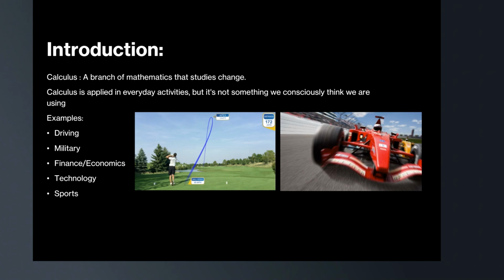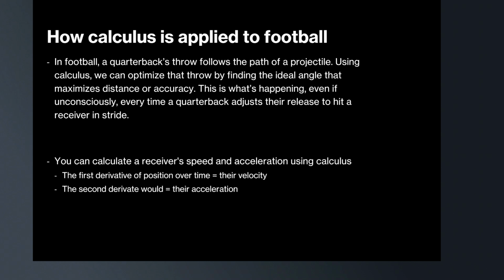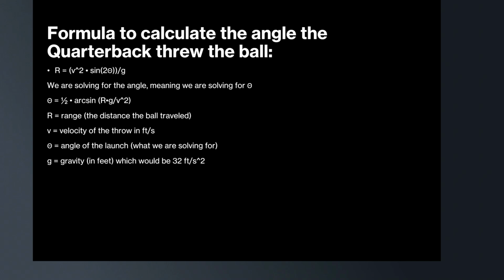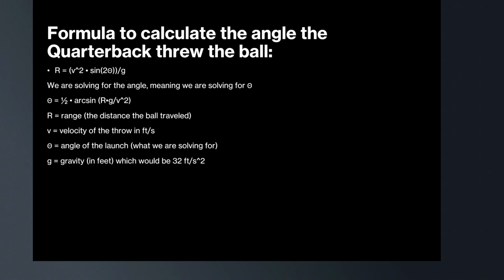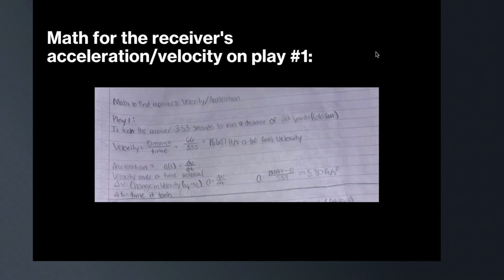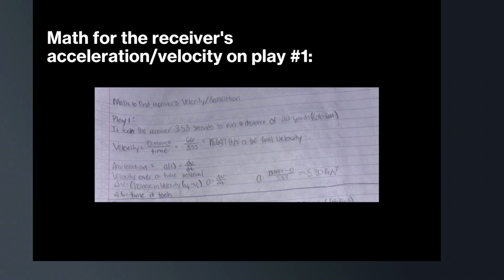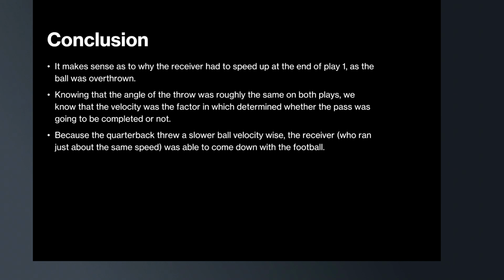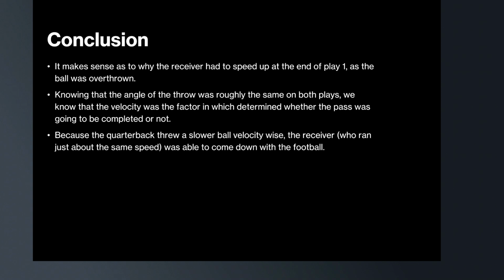Calculus in football - Kellum